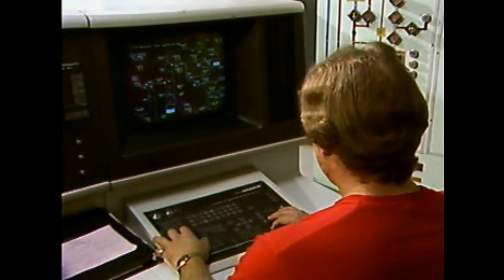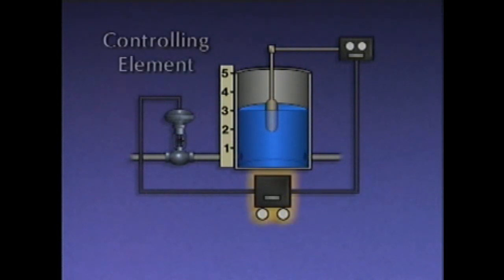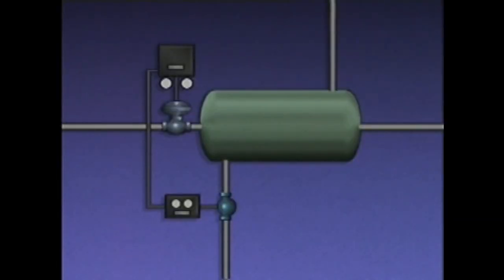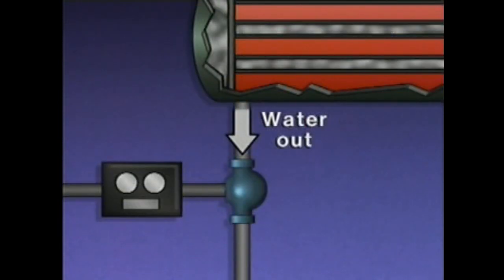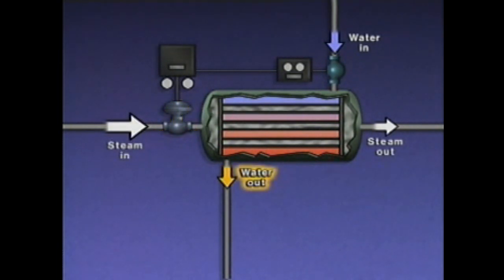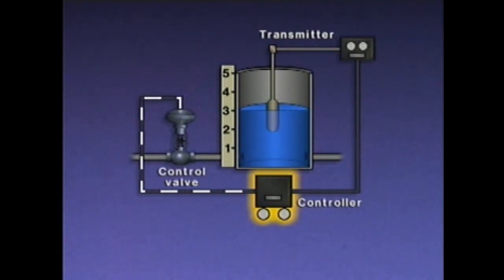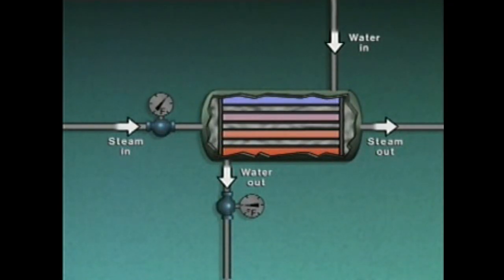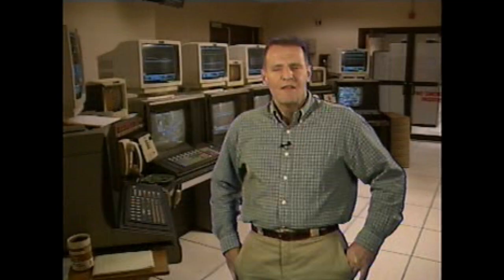Power Plant | Instrumentation and Control Automatic Process Control 1